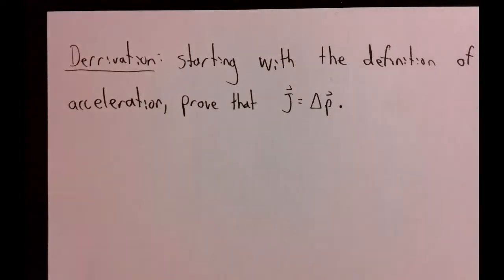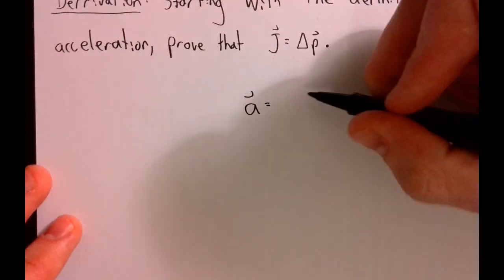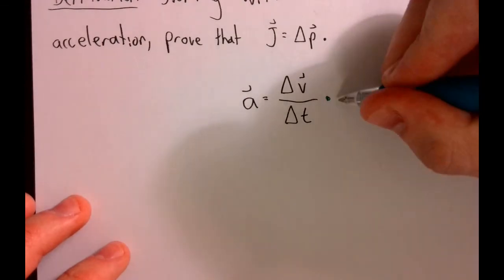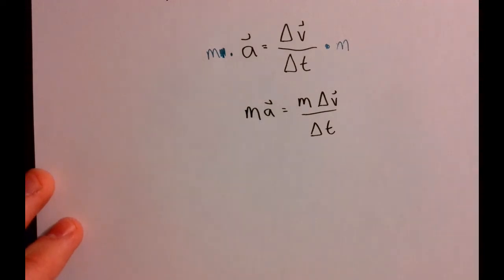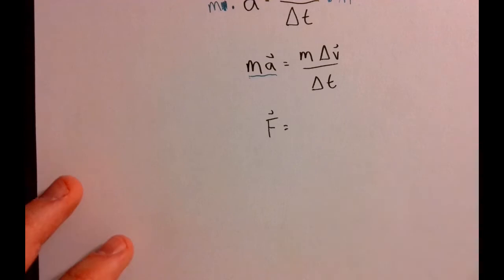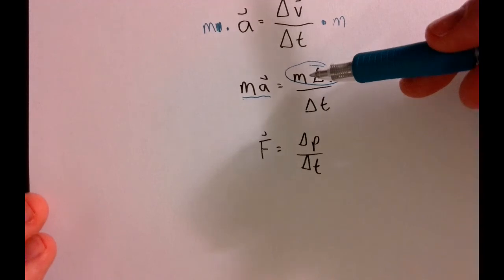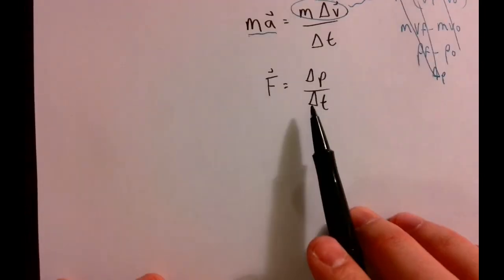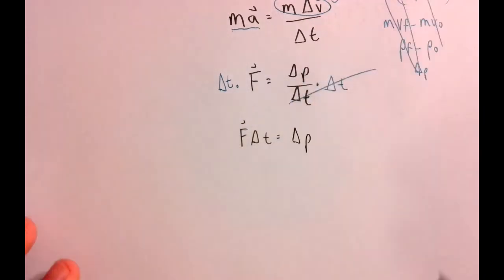7.1 Notes Part 2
Impulse-Momentum Theorem